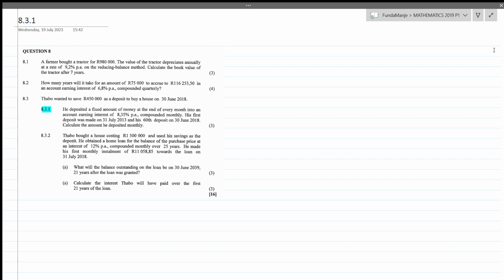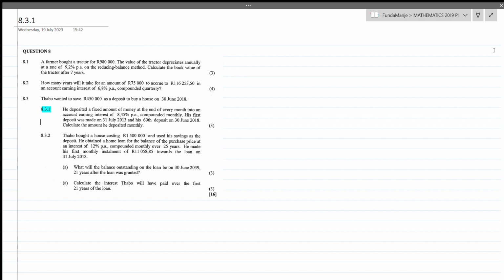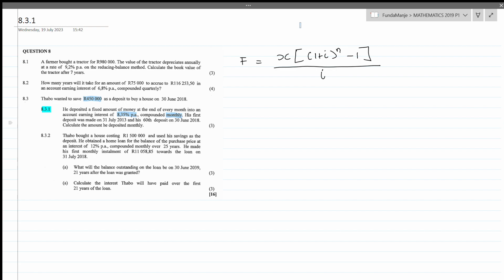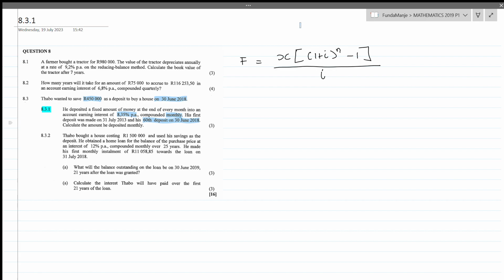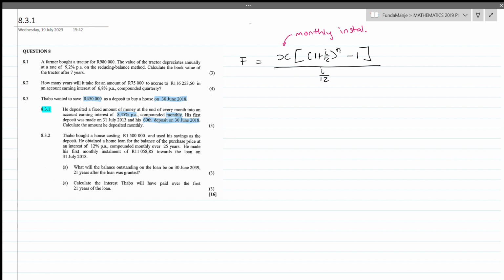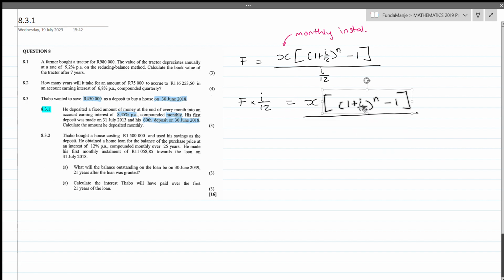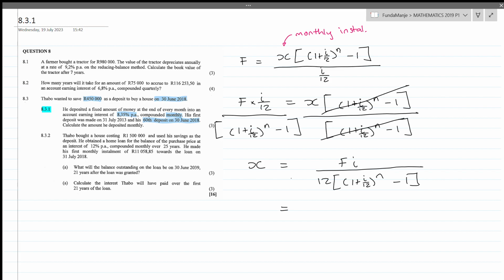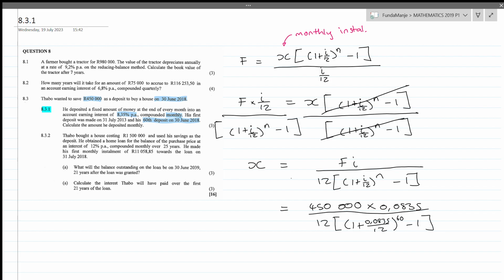Question 8.3.1 Paper One 2021- (NSC) Mathematics Matric Final Exam Paper, (South Africa)